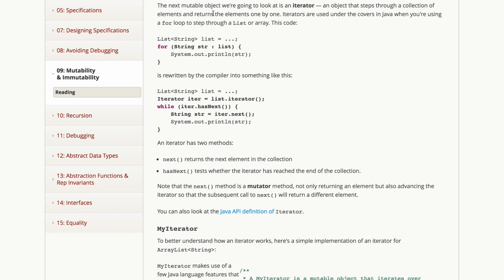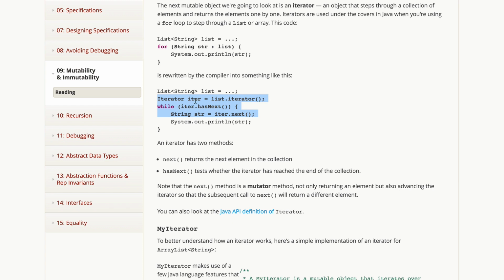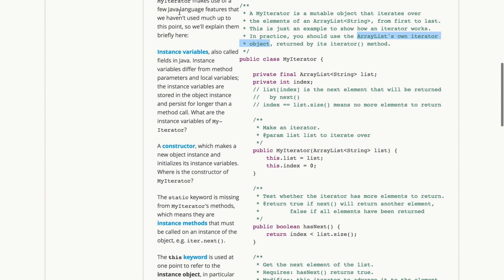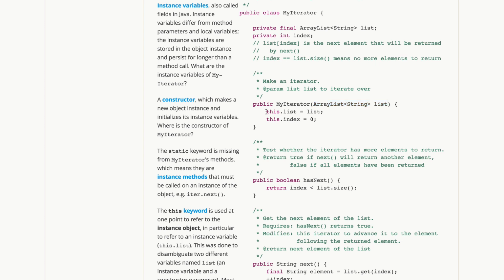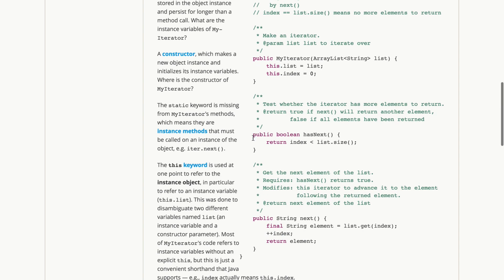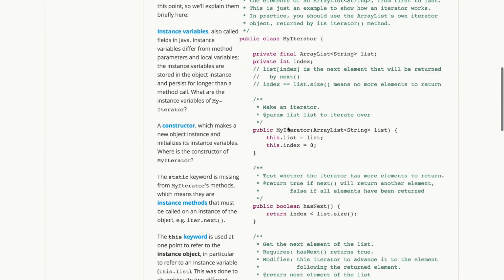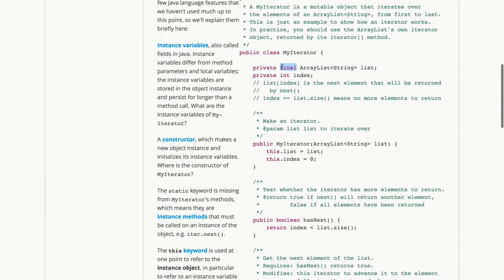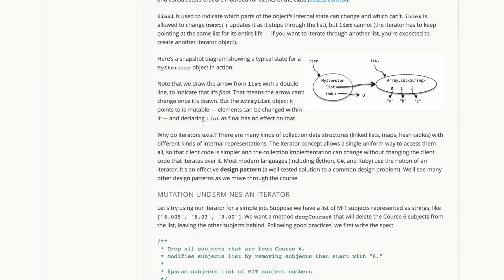MIT600512016-V005500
MITx_6_005_1x_3T2016_07_5_v0.mp4